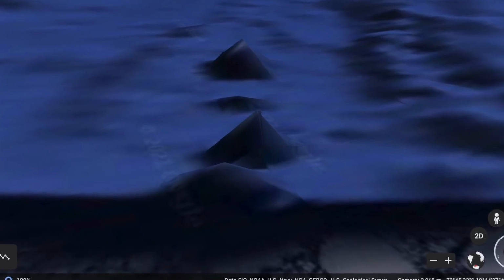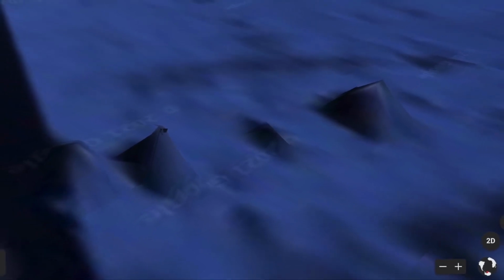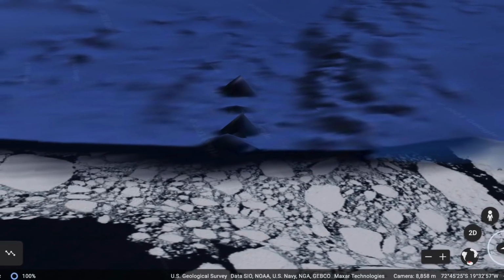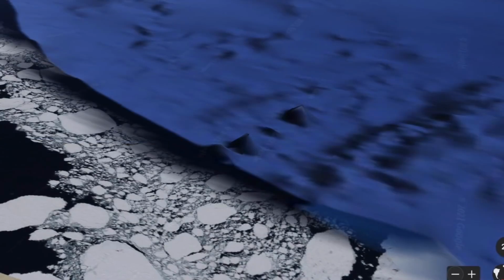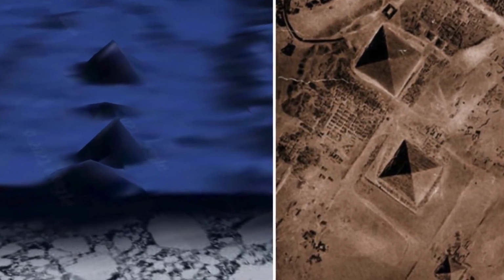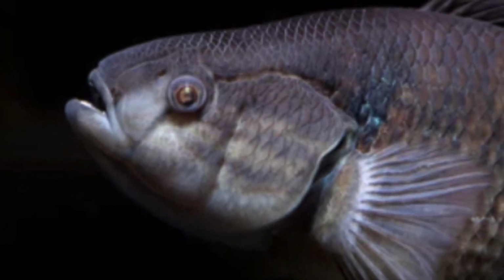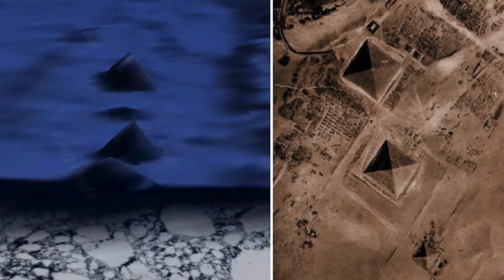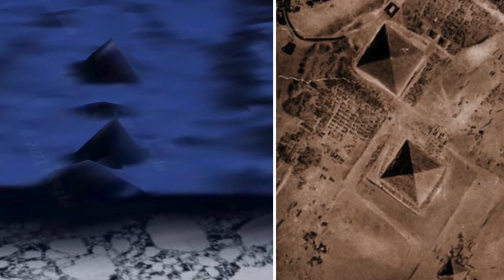Something Massive Has Just Been Detected By The International Space Station Tracker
Something massive has just been detected by the international space station tracker. Today, we take a look at what the international space station tracker detected.

Due to the increased interest in space over the last few decades, it became imperative for space agencies to establish permanent space stations in space to help with continuing research projects and plans. This led to the creation of the international space station of which can be used by all nations and governments in a joint effort to further research in all areas. Of course, attempting to understand a brave new frontier comes with a variety of strange and mysterious circumstances that researchers are still trying to better understand.